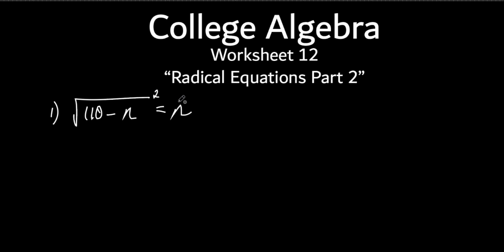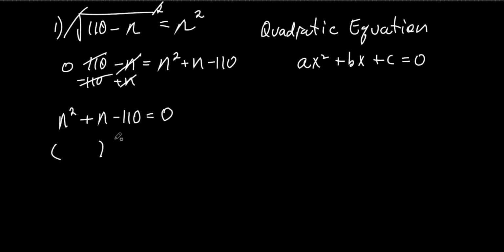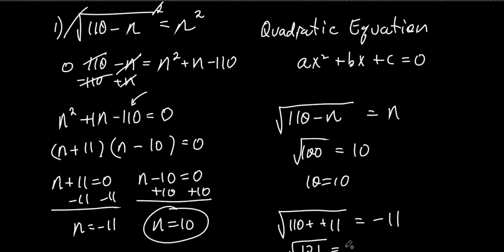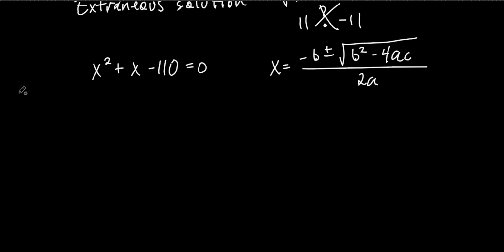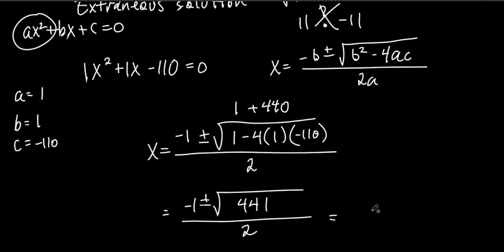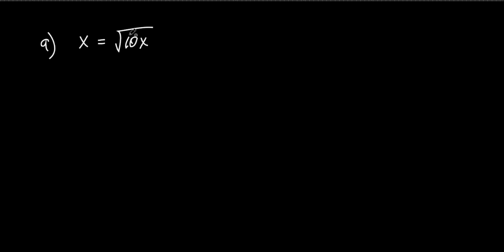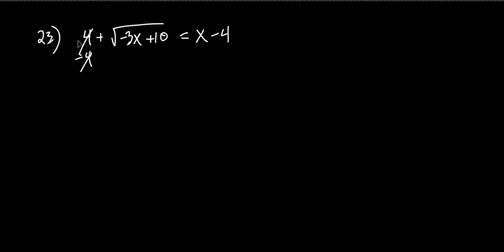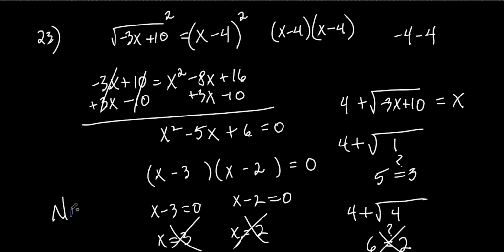College Algebra Worksheet 12 "Radical Equations Part 2"